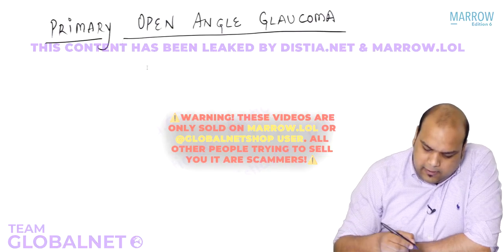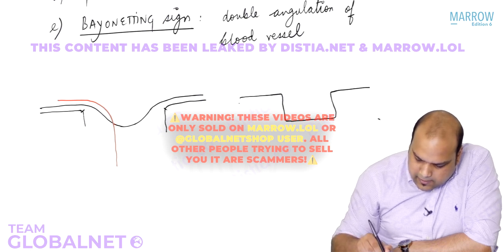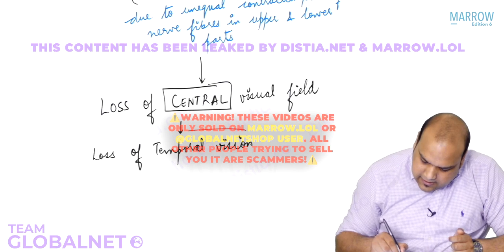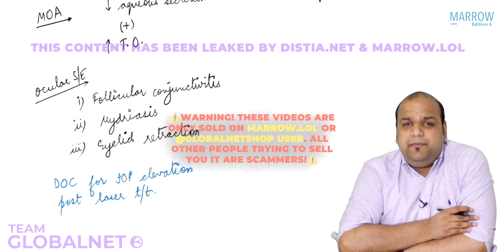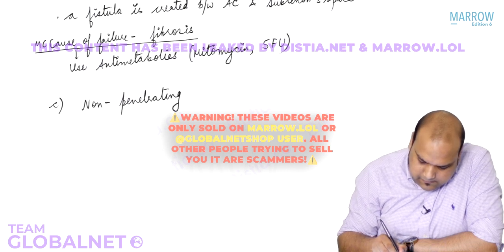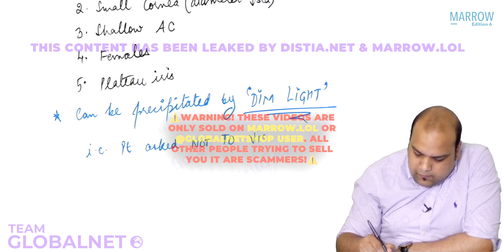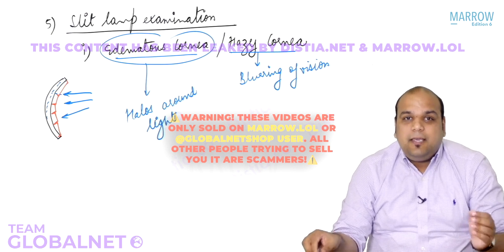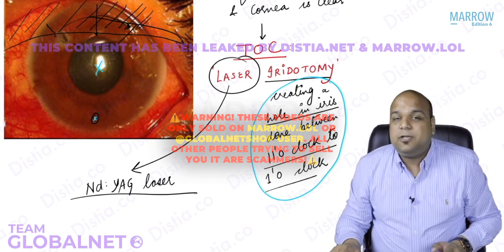Open angle and closure angle glucoma